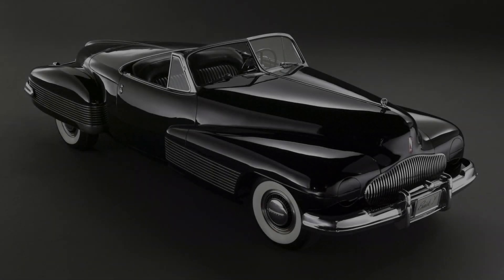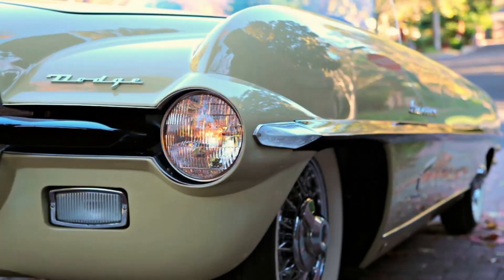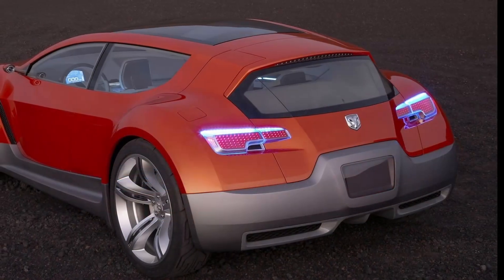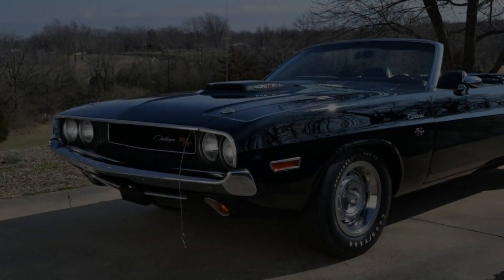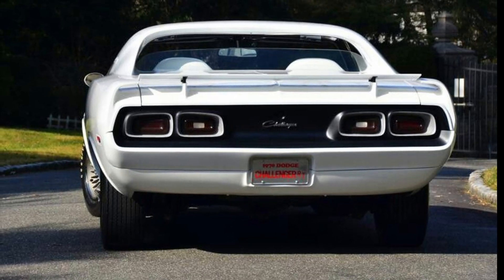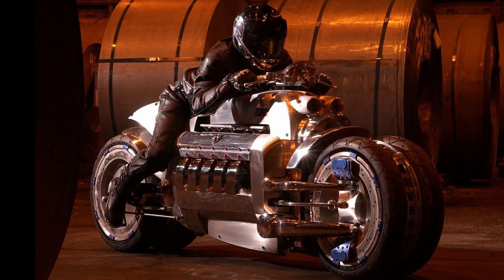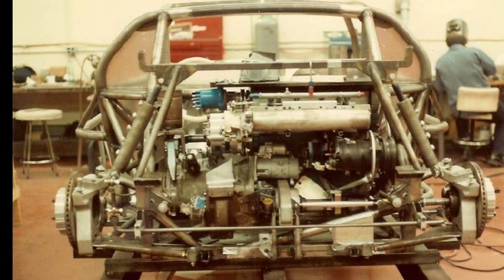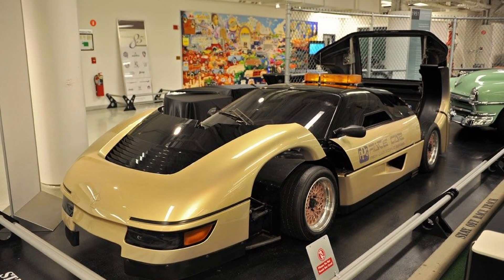The Top Concept Cars From Dodge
The top 5 Dodge Concept Cars.

I wanted to do something a bit more fun in this series and explore my love of concept cars. In this series I'm gonna explore the top 5 concept cars from your favourite car manufactures.

Let me know what you're favourite Dodge concepts are in the comment section.